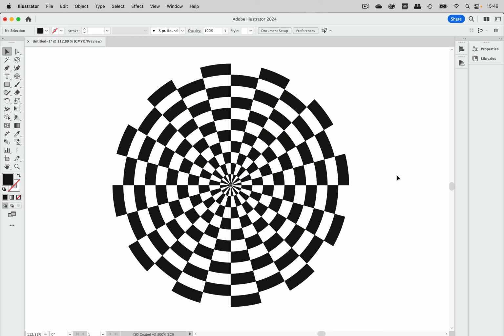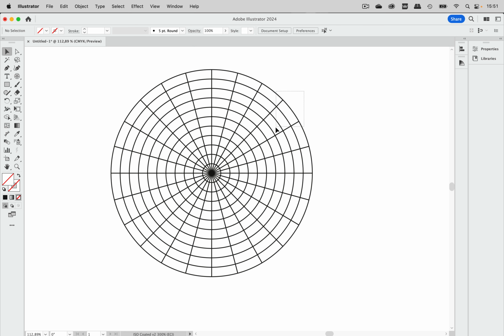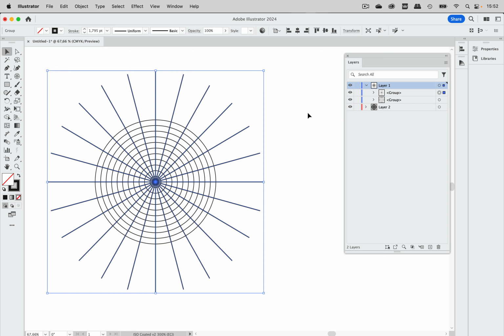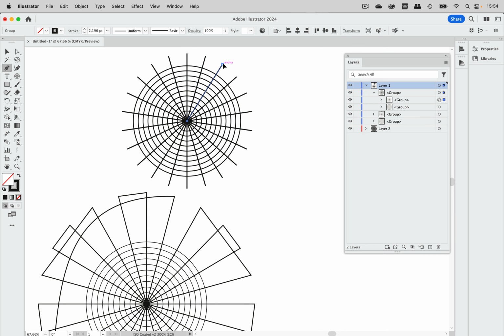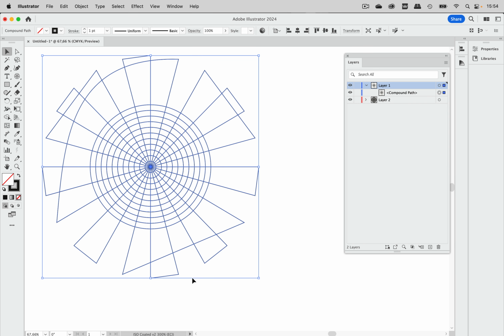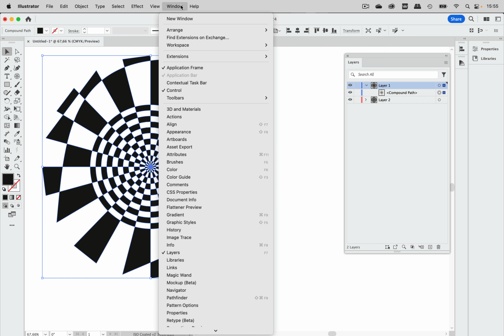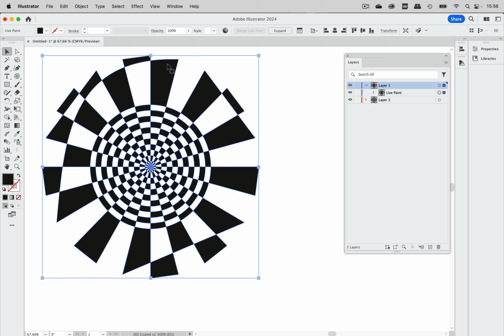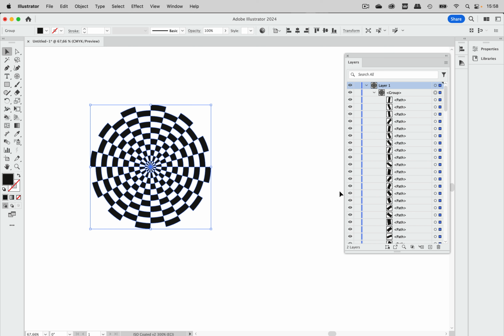Several Shortcuts To A Checkerboard in Adobe Illustrator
Live paint and the shapebuilder tool are easy to use, but they also mean a lot (a LOOOOOOOT) of clicking around to create certain designs. This checkerboard is a perfect example. This can be made a lot easier. And inthe end you can still create a live paint group.